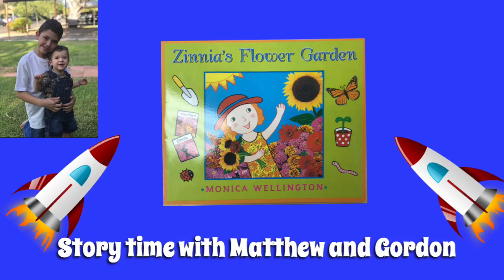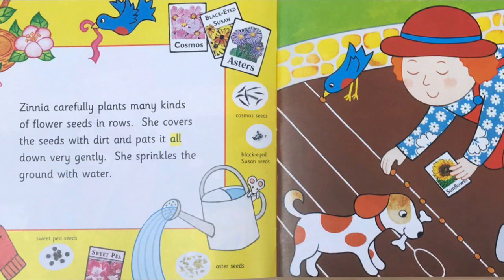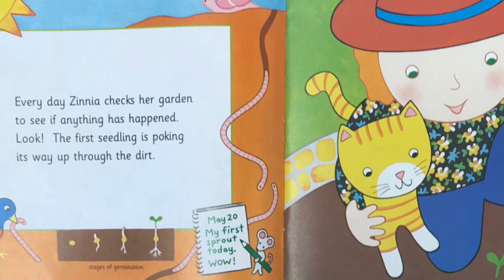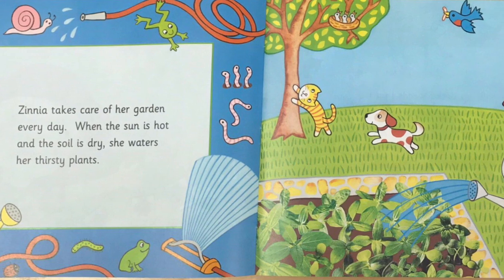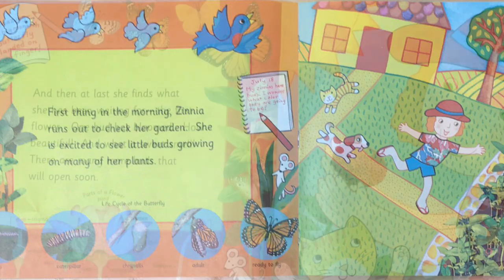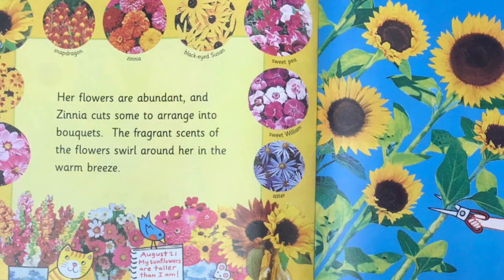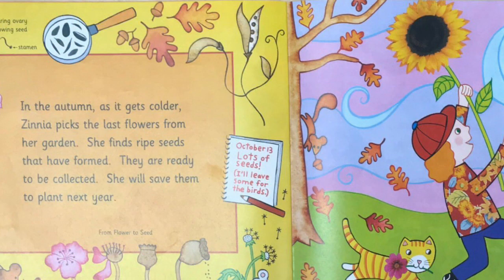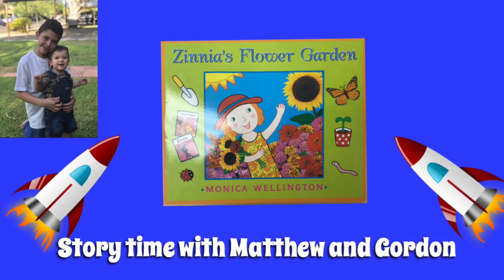Zinnias’s Flower Garden Read Aloud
Zinnia’s Flower Garden By Monica Wellington